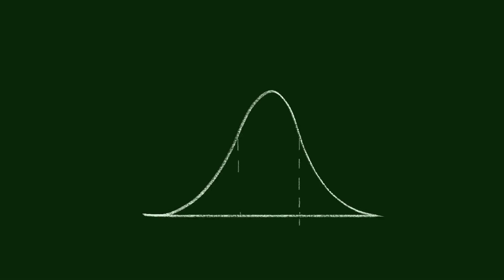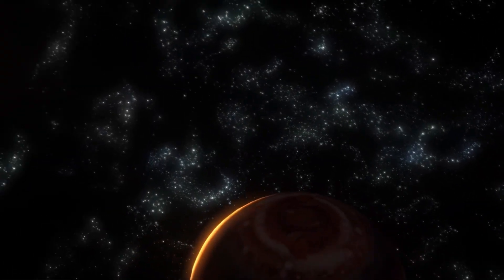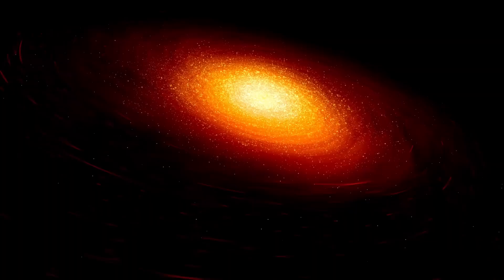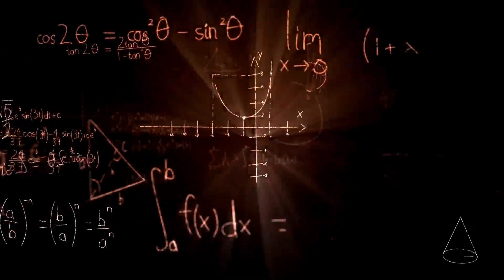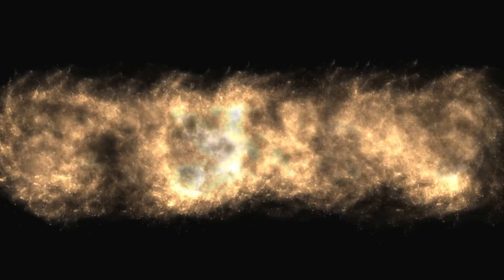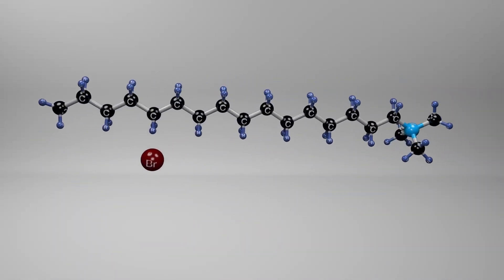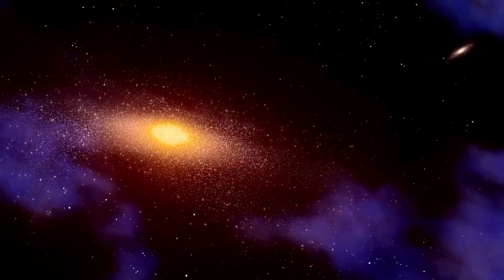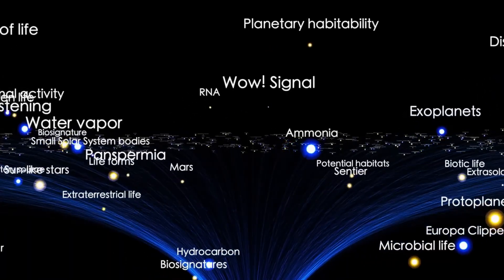James Webb Telescope Just Announced The True Scale of the Universe